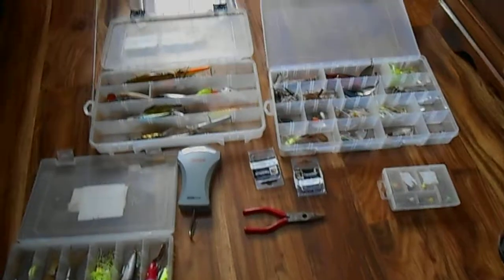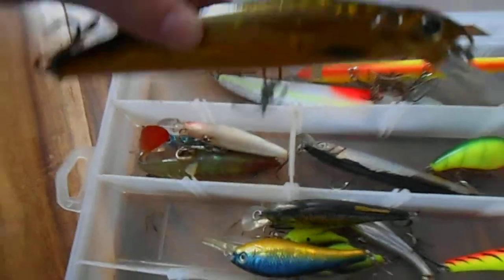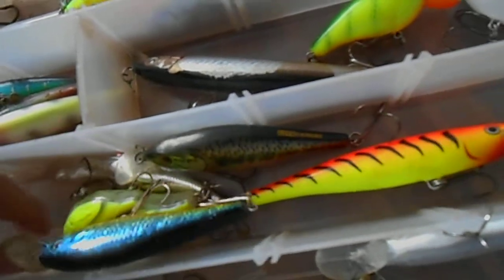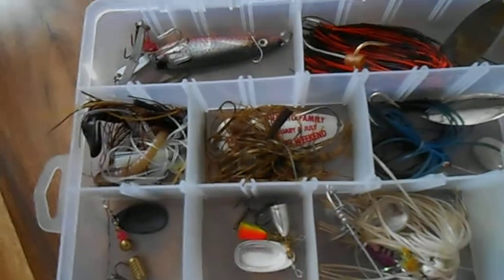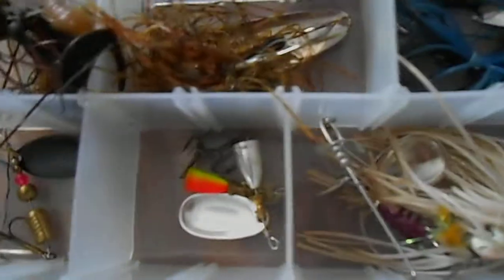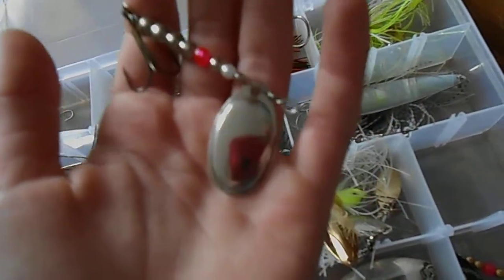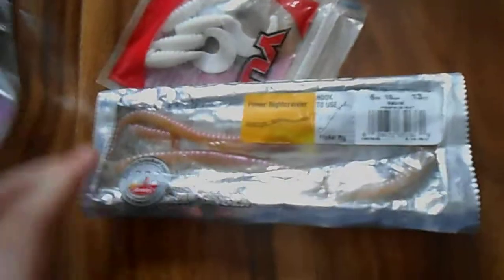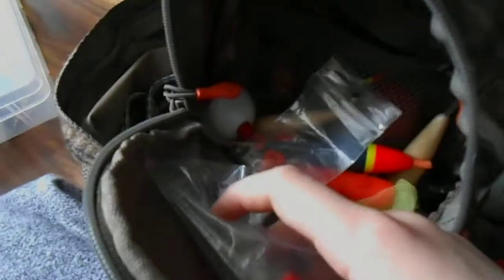whats in my tackle box